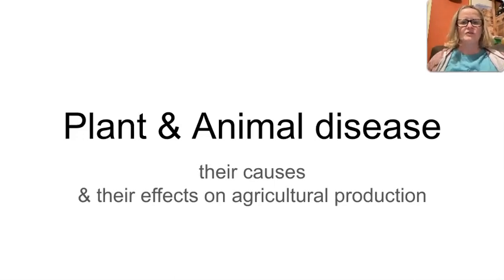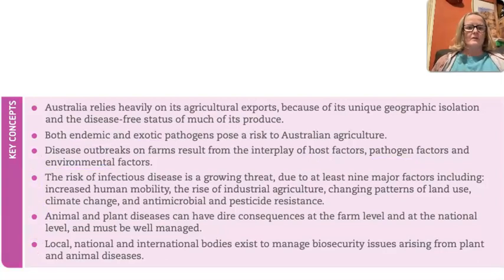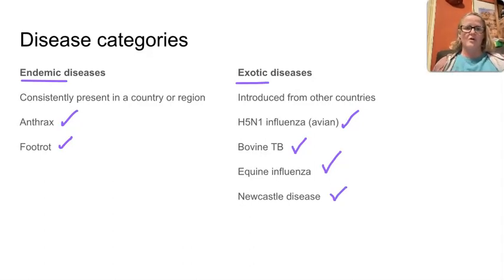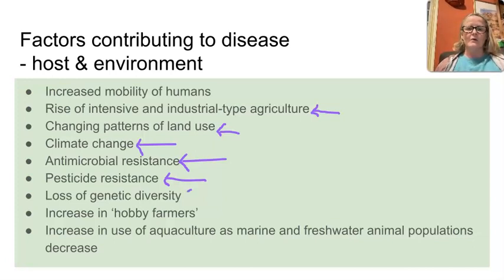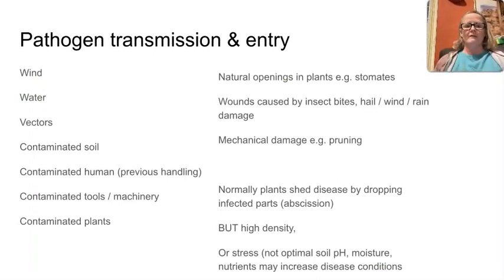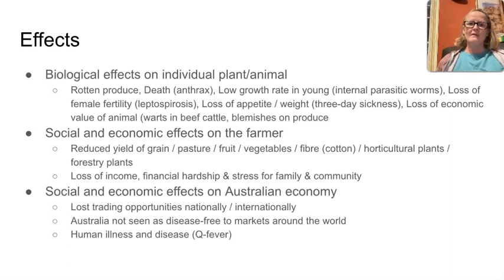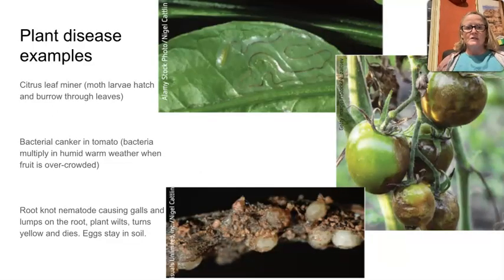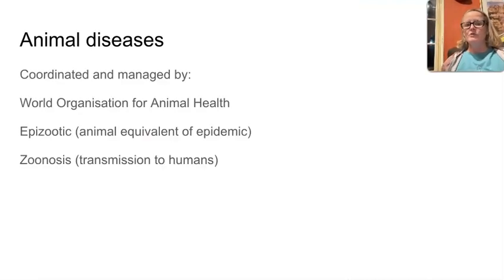Impact of infectious disease on agriculture